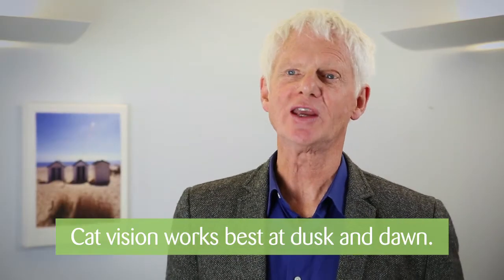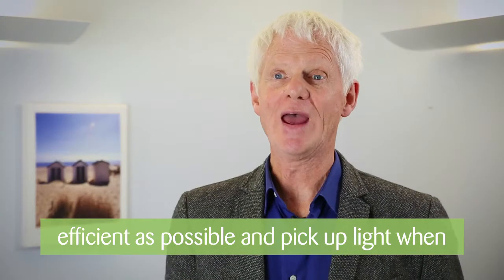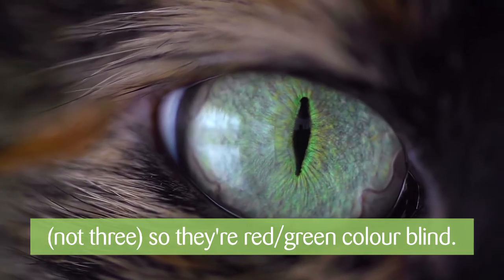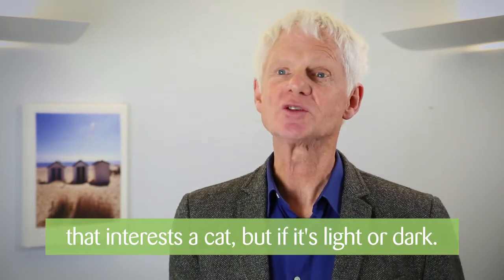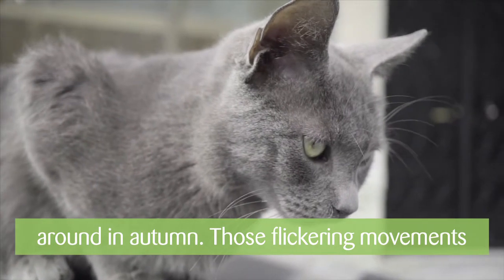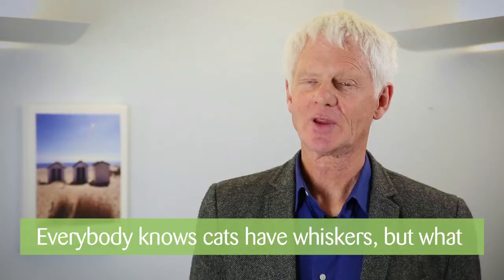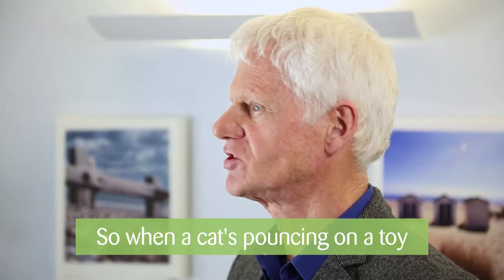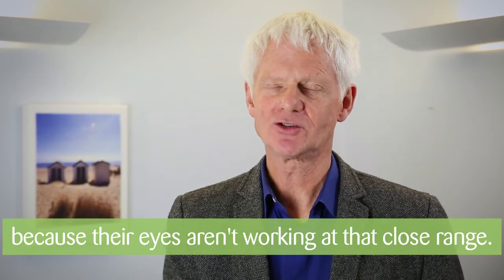Vision: The world according to cats, episode two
In the second episode of our series with John Bradshaw, author of Cat Sense, we look at how cats see the world.

Episode 2 – Vision
Contributor names:
- GooDween123
- StockElements
- Ironstrike
- Beachfrontprod
- Artolive
- Vnik
- MartinDeja
- slowmotiongli